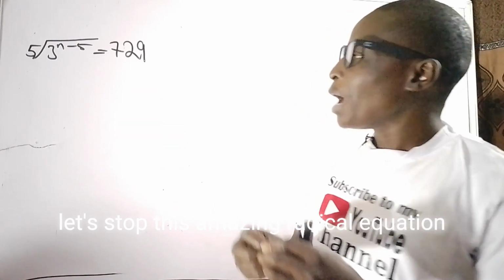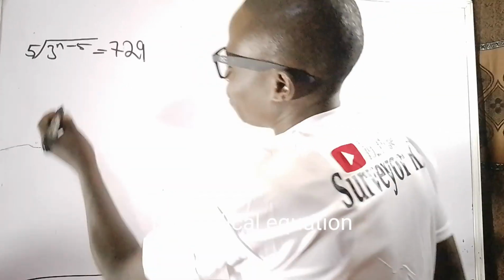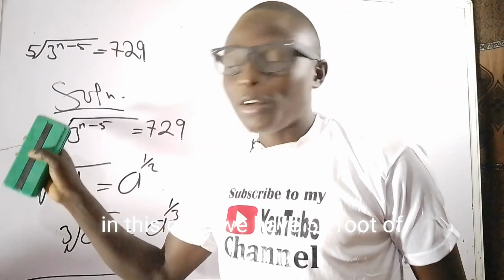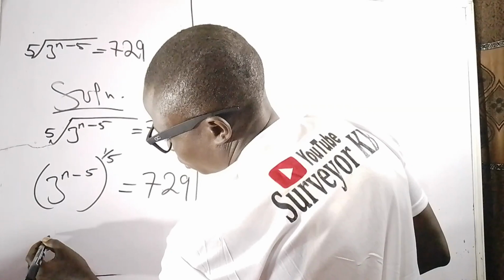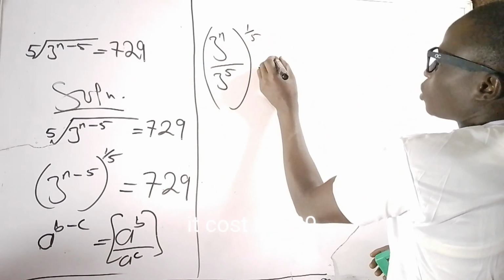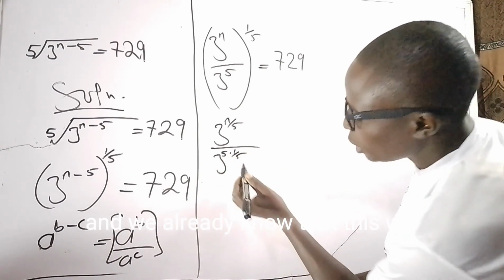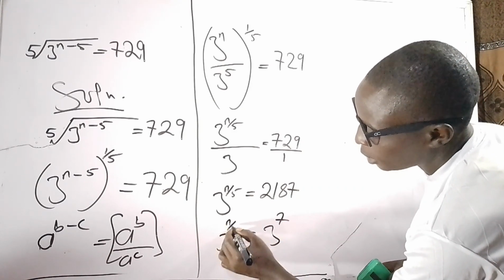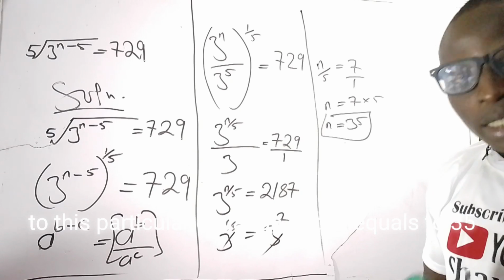To solve some exponential equations we need to think outside the box ☑️exponentialproblem